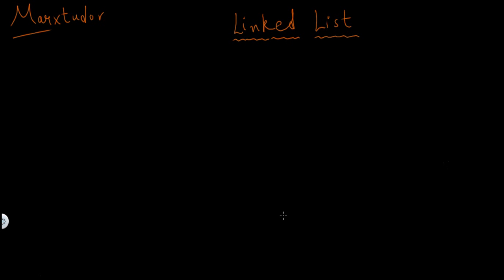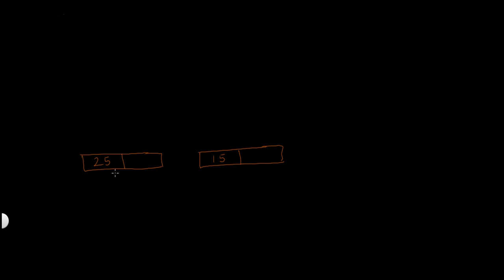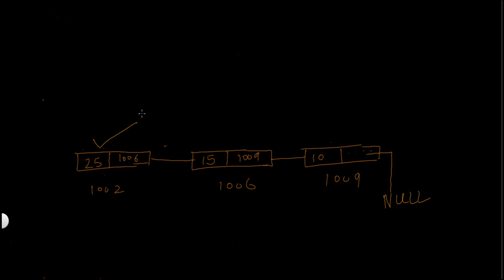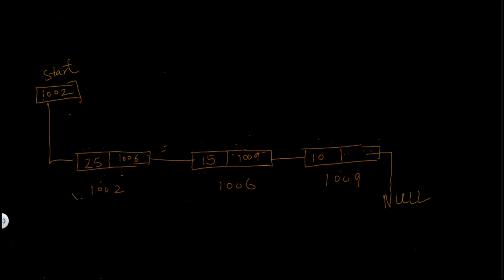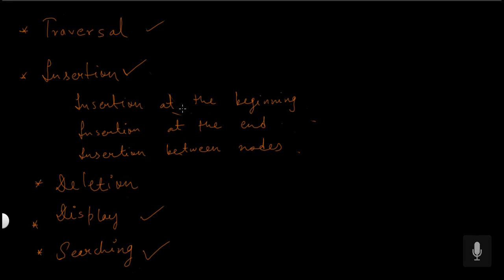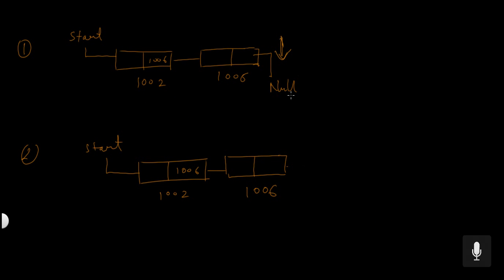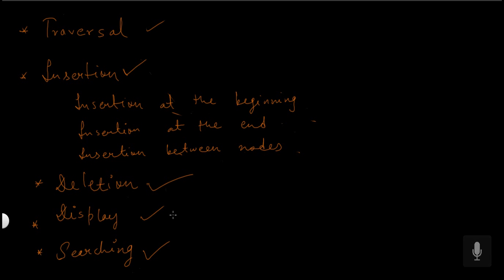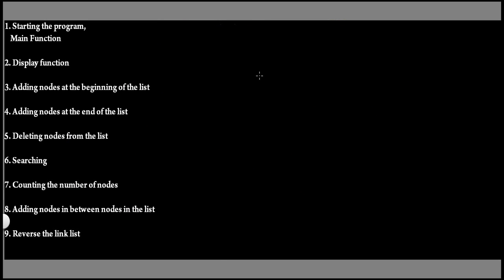D.S Tutorial 5: Linked List Explanation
What is a Link list and its basic concepts